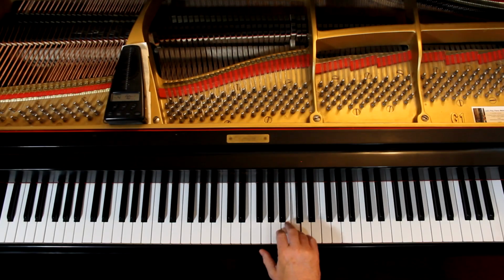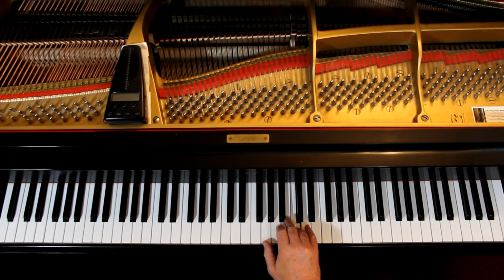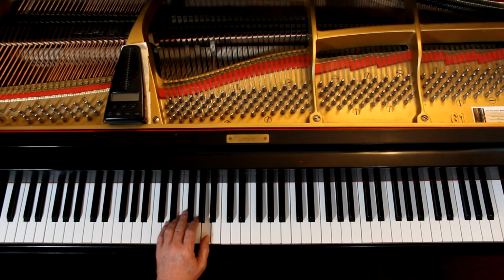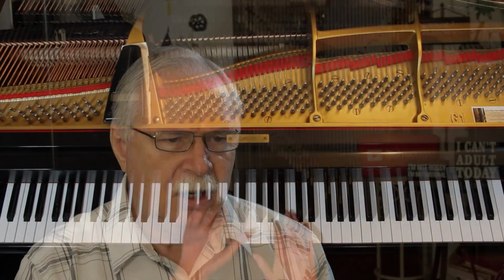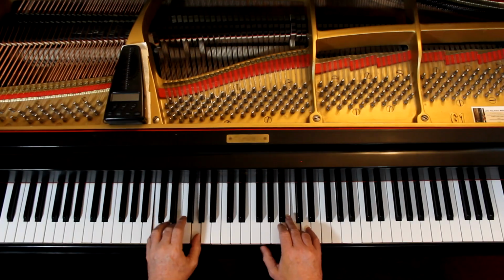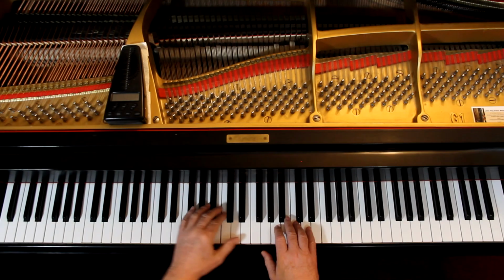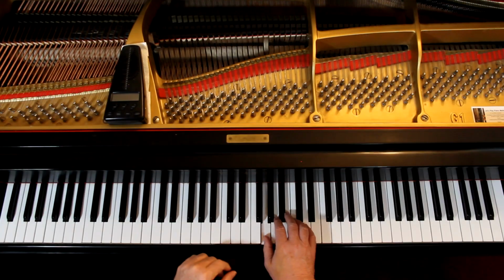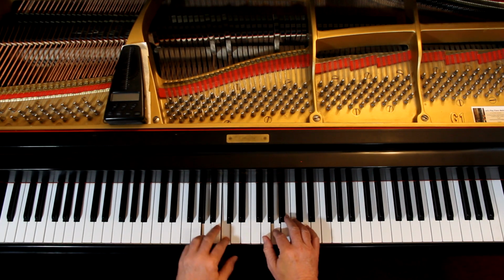Alfred's Basic Adult Popular Hits Level 1, Page 16, Take My Breath Away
An in-depth piano lesson on how to play Take My Breath Away in Alfred's Basic Adult Popular Hits Level 1, Page 16.
by Moroder and Whitlock

Things to Remember - 0:00
Play with Me - 12:56

Metronome = 50